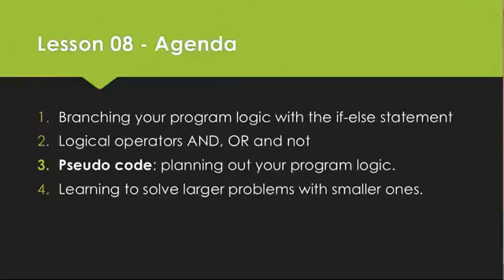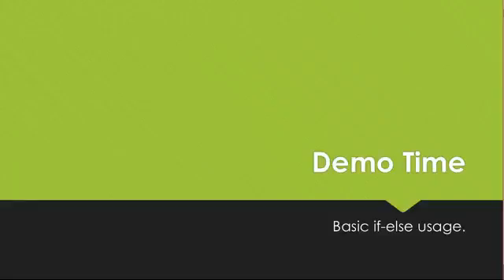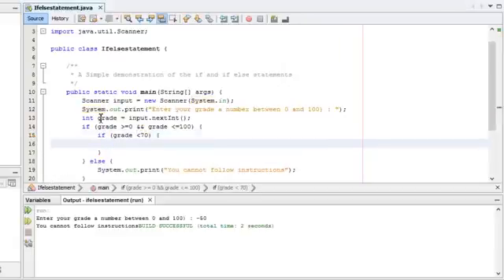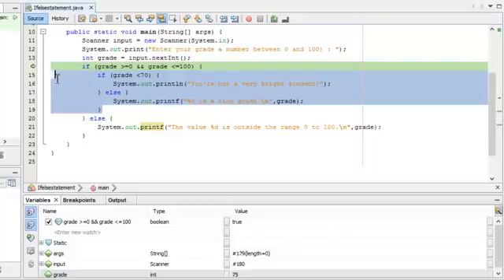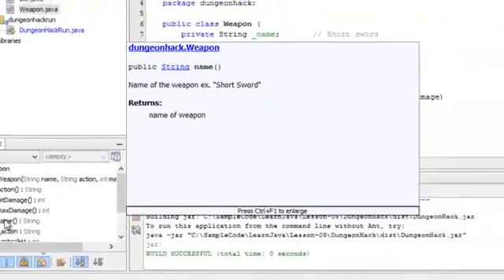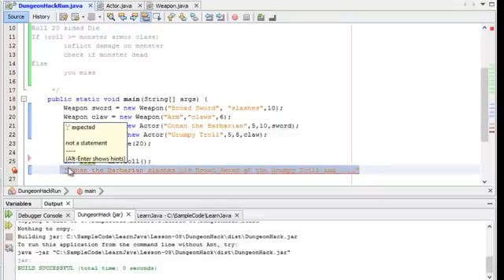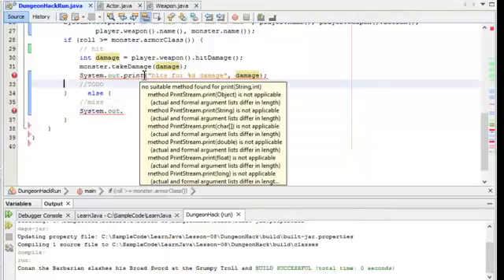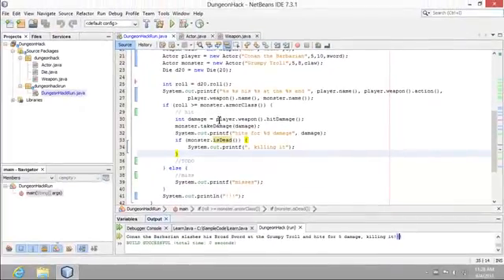Learn Programming in Java Lesson 08 If Else statement